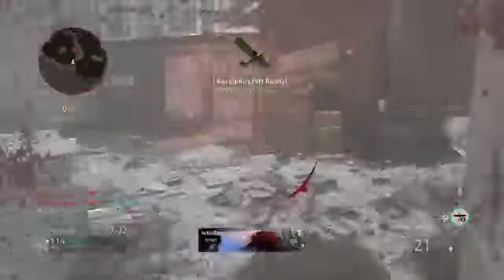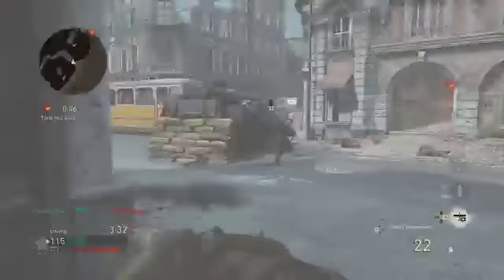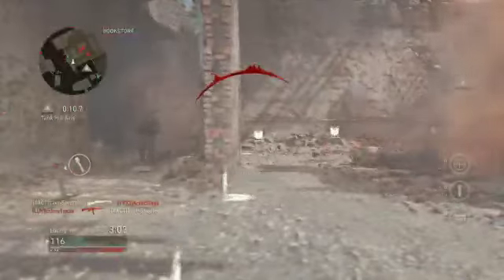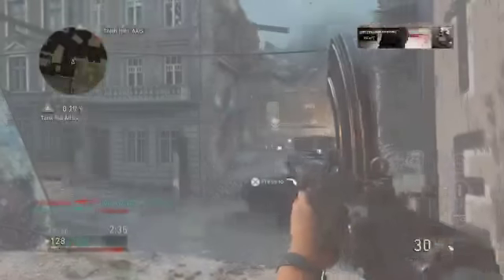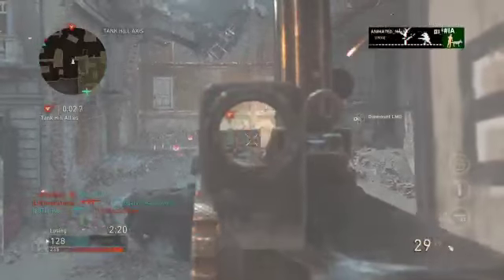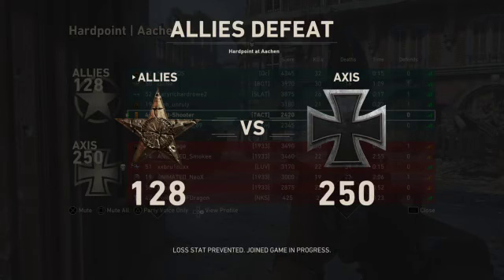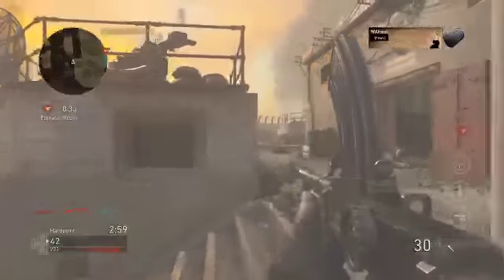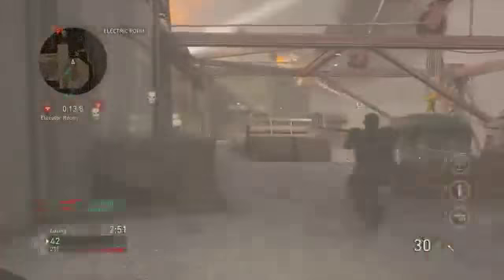Call of Duty WW2 Road To Max Rank #201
Watch Live on Twitch @TacticalShooter PC Specs

GTX1660TI
16gb RAM DDR5
500 gb SSD
2 TB HD
Corsaire Harpoon
Black Widow Keyboard